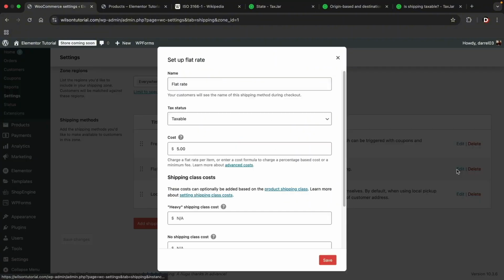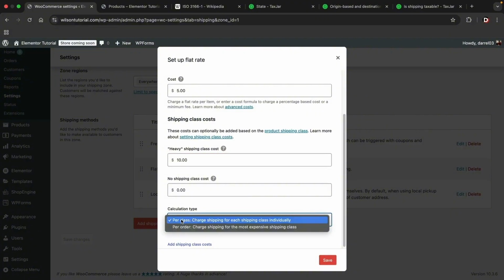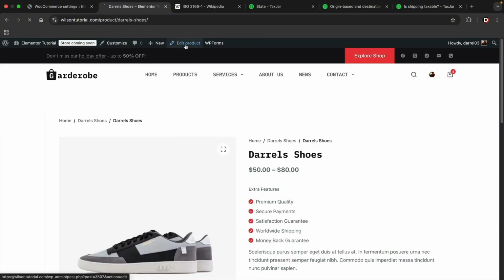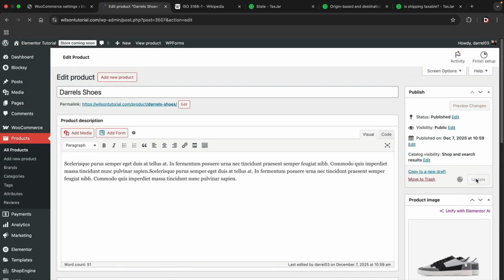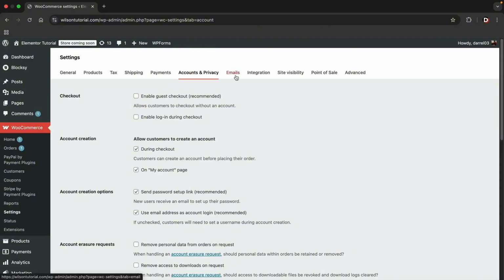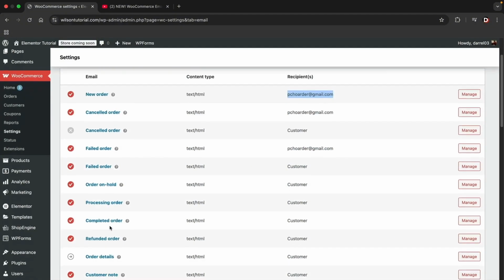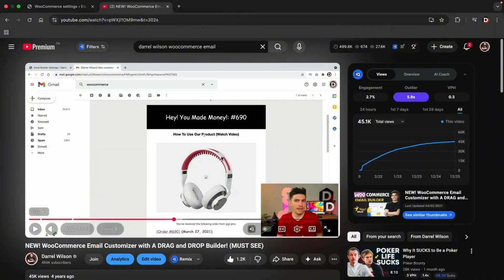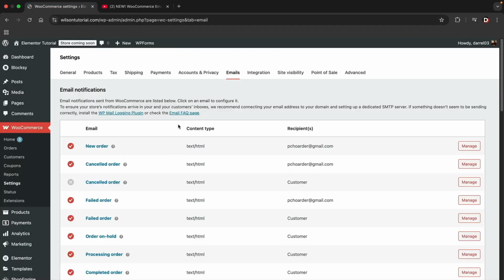🚀 How to Setup WooCommerce Shipping Classes & Email Notifications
Let's tie our shipping logic together and completely transform your transactional emails! In this segment, we are linking our custom "Heavy" shipping class directly to our Flat Rate settings—meaning you can automatically inject localized surcharges (like adding $10 for heavy shoes) on a per-class basis at checkout. From there, we skip over to the WooCommerce Accounts & Privacy tab to outline guest checkout restrictions. Finally, we crack open the WooCommerce Emails tab. Since the default WooCommerce layout editor is notoriously static, I’ll show you a game-changing, free drag-and-drop customizer plugin workflow (which I'll link in the description) so you can visually build responsive, gorgeously branded emails without writing a single line of code!

⏱️ Timestamps:
0:00 - Surcharge Configurations: Adding Class Surcharges to Your Flat Rate Matrix
0:31 - Per Class vs. Per Order: Choosing the Best Shipping Calculation Math
0:54 - Assigning Classes: Connecting the "Heavy" Tag to Specific Store Inventory
1:39 - Secure Accounts & Privacy: Standard Settings for User Registrations
1:53 - The WooCommerce Email Tab: Managing Admin and Customer Notifications
2:32 - The Visual Fix: Introducing a Free Drag-and-Drop Email Customizer Builder
3:10 - Next Up: The Most Critical Step — Setting Up Your Live Payment Gateways